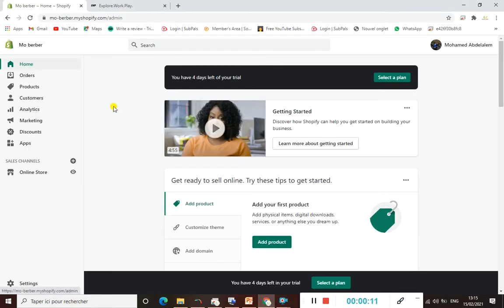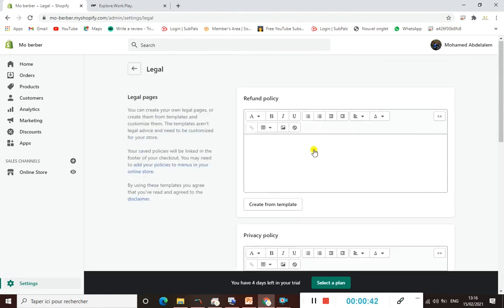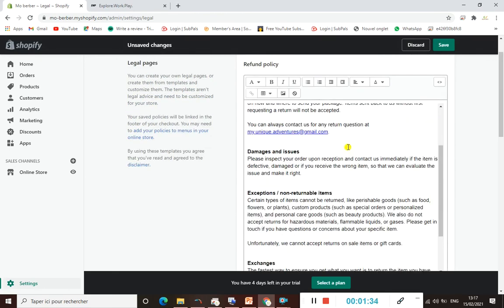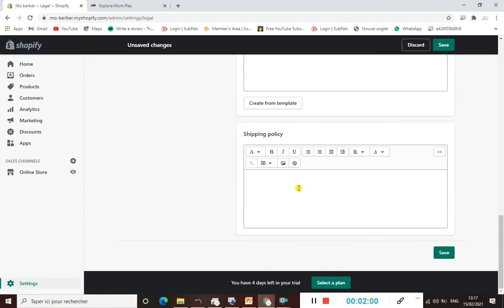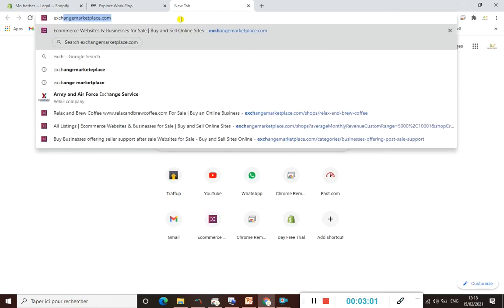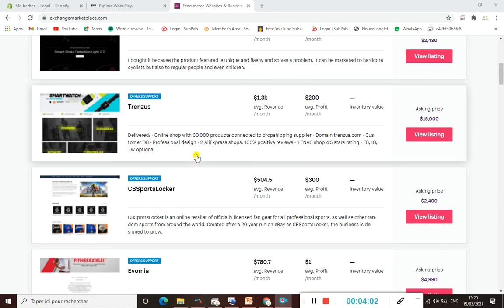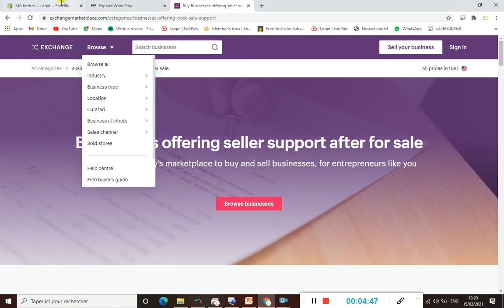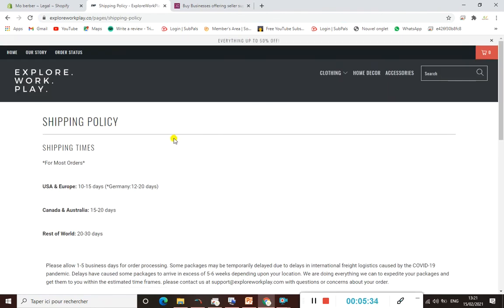Learn how to create your legal pages or setting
In this video,i am explaining how to add legal pages to your shopify store.

shopify legal pages,
shopify policy pages,
shopify legal pages templates,
shopify legal requirements